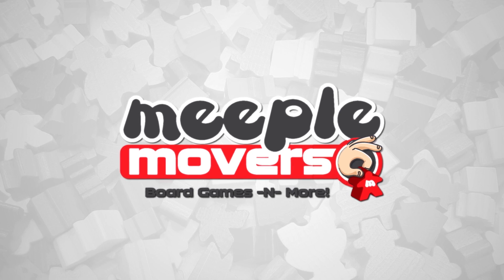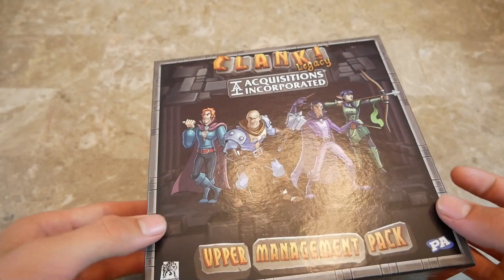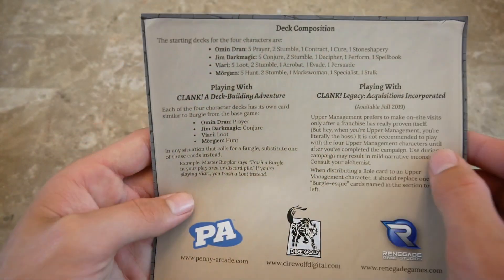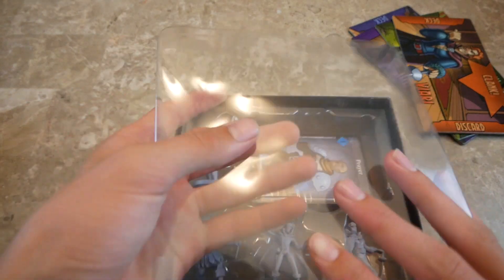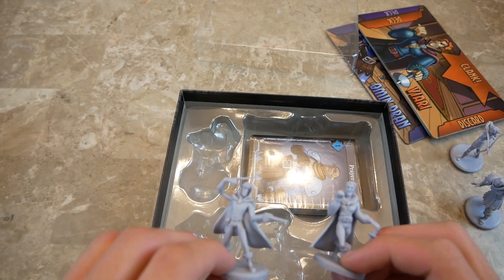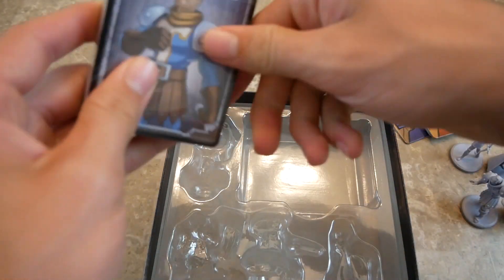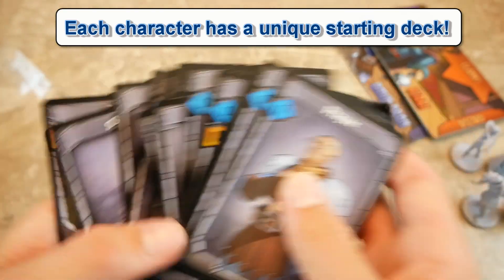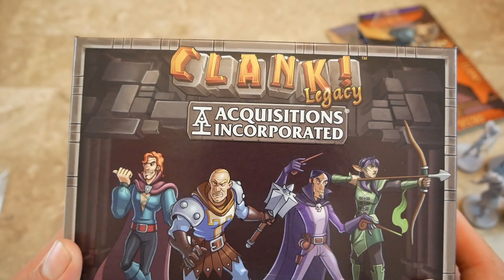Cank! Legacy: Aquisitions Incorporated - Upper Management Pack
Brian opens up Clank! Legacy: Acquisitions Incorporated - Upper Management Pack. This is a cross over of normal Clank! with the new Legacy version Acquisitions Incorporated. Published by Renegade Game Studios in 2019.